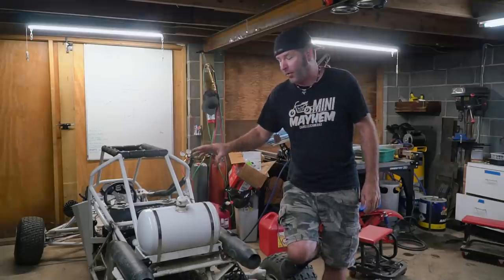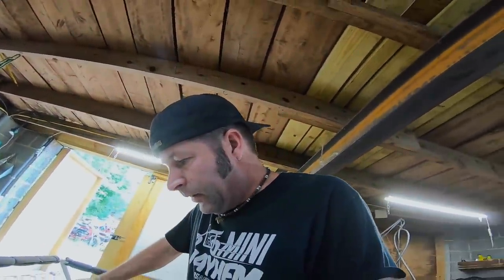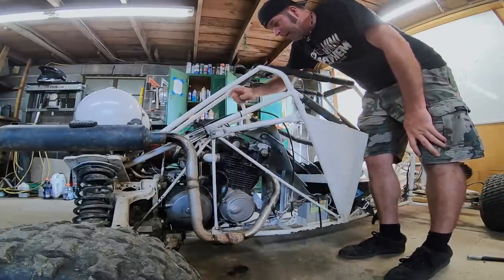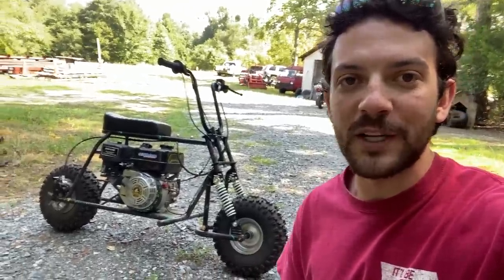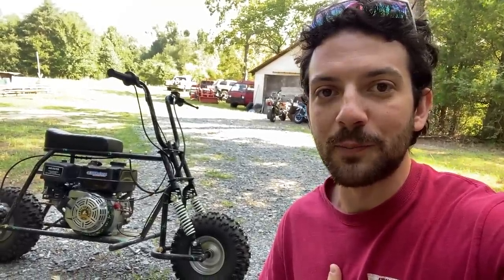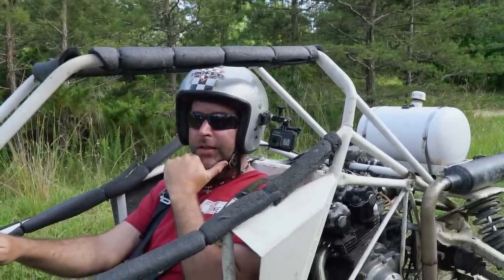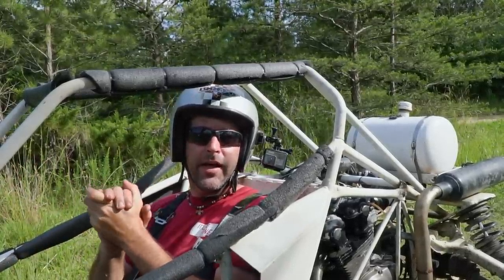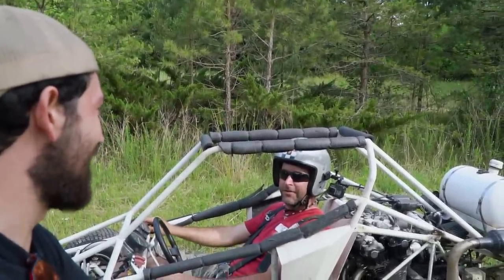Our FORGOTTEN 750cc Powered Cross Kart Returns to FULL POWER!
Our 750cc cross kart build returns to full power! We bought a 1982 DOHC Honda CB750 motorcycle for $150 with a stuck engine. We found that the half of the valves were rusted solid, so we serviced the head, and reinstalled it with new gaskets. In today's episode, we find our CB750 power plant doesn't have spark, and doesn't idle. We change coils, check timing, and rebuild the carburetors until eventually it runs right! And STRONG!